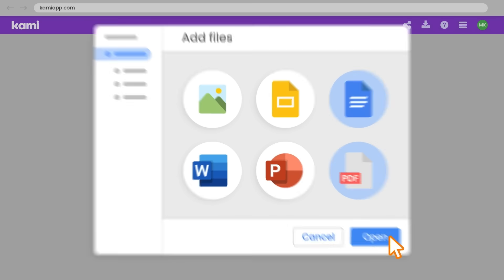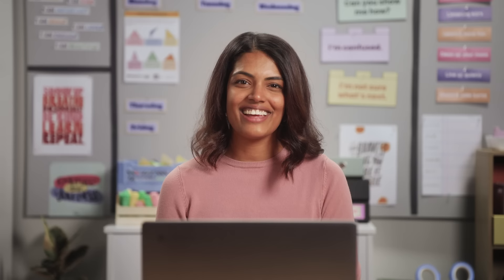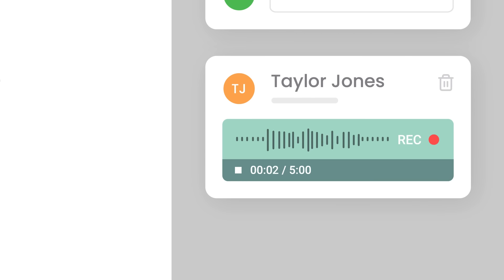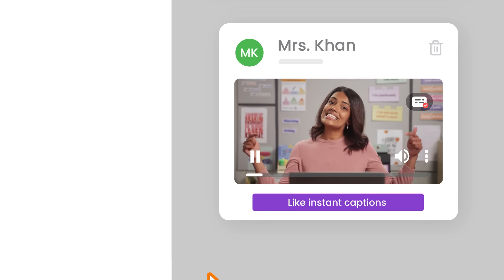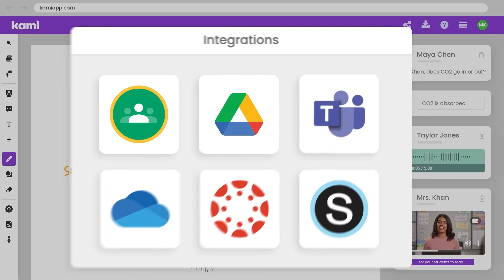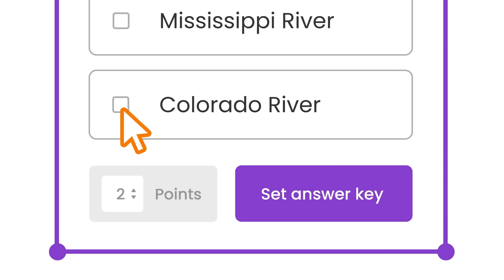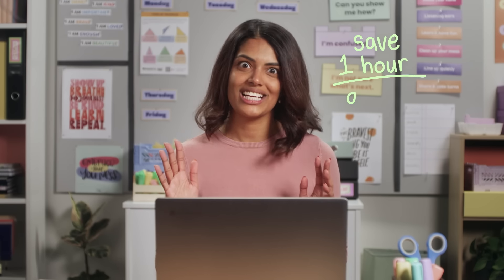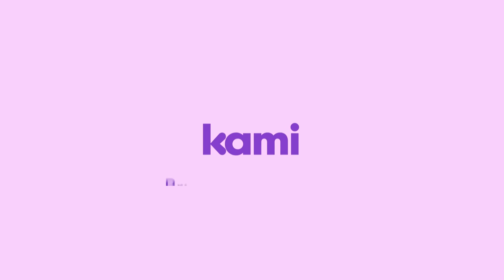What is Kami | Your classroom PDF annotator and more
Add a little Kami magic to your classroom. Effortlessly remix your paper or digital resources and bring them to life with accessible annotation tools. Your students are more engaged and you save time with streamlined instruction and assessment. Try Kami for free